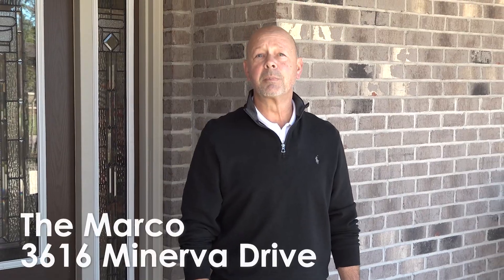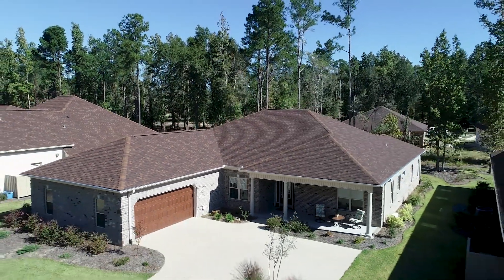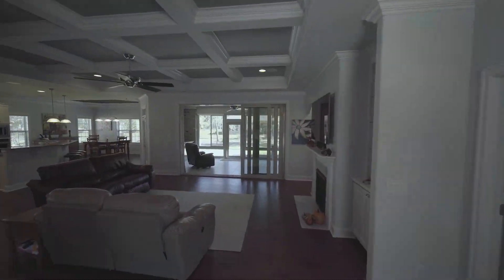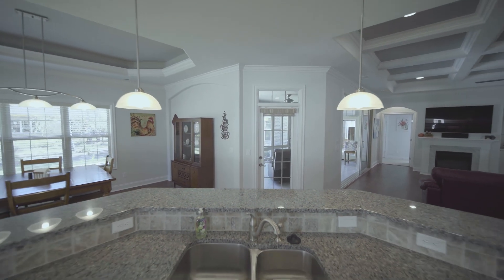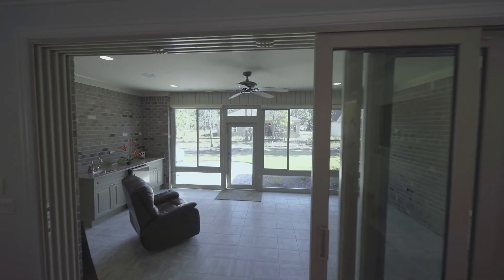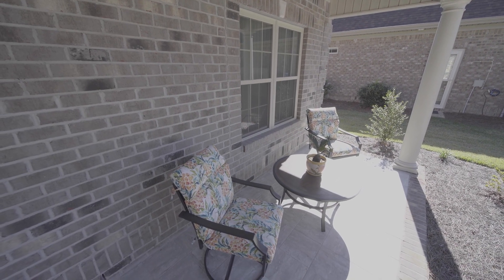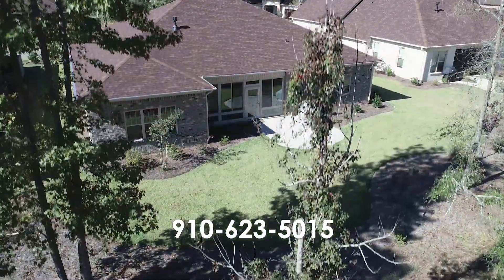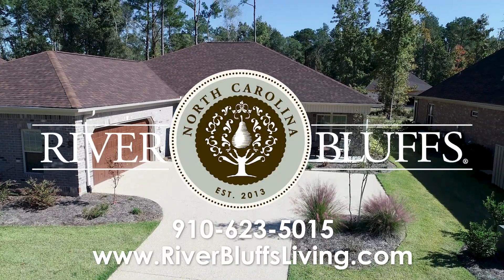The Marco by Premier Homes at River Bluffs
The Marco is a stunning floor plan that boasts 2,400 square feet. This plan has 3 bedrooms and three bathrooms, it has an enclosed covered patio (also known as a Lanai), and has a welcoming kitchen ready for entertaining. No detail was missed in this plan, the latestt trends are incorporatet from the floors to the detailed cielings. Tour this home today.